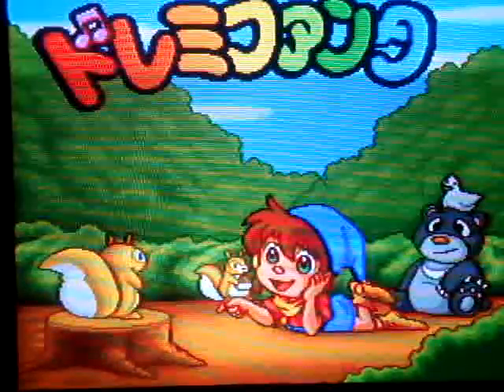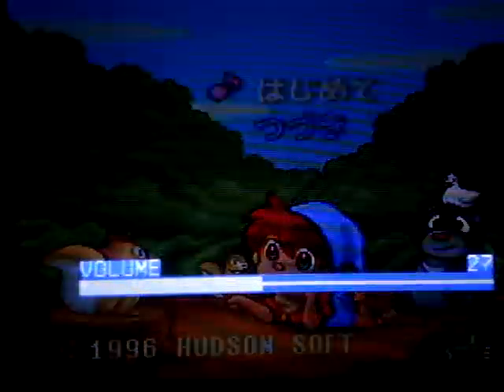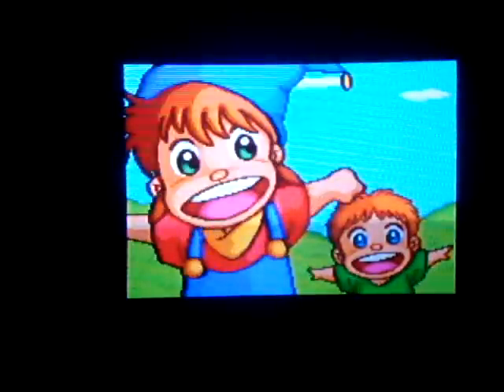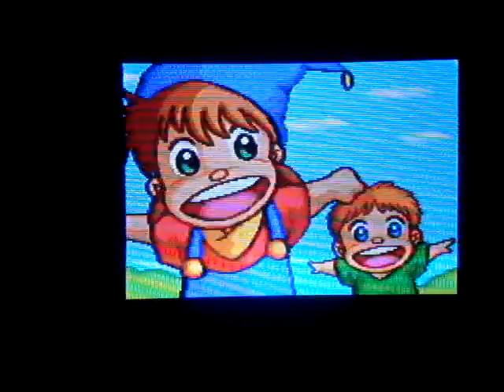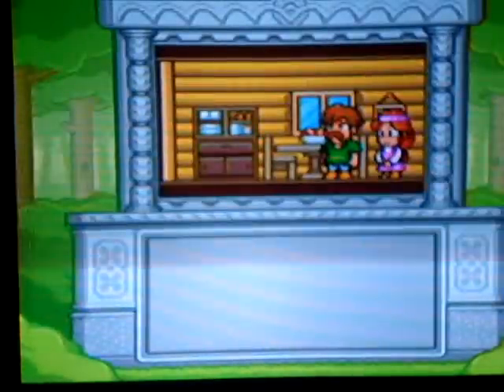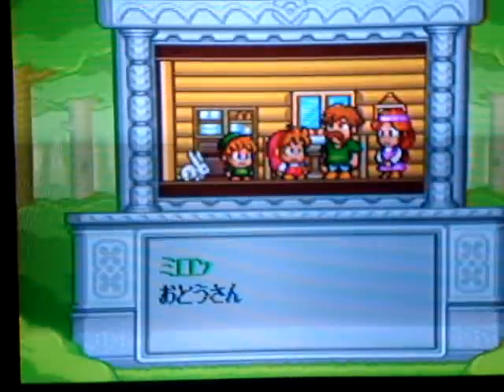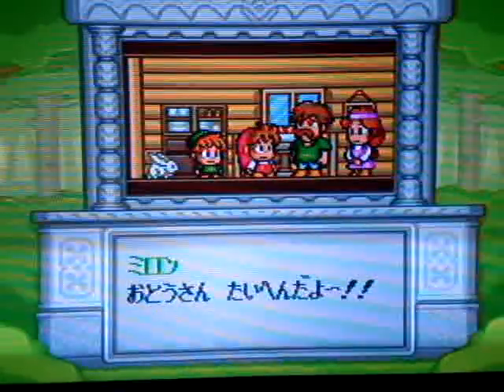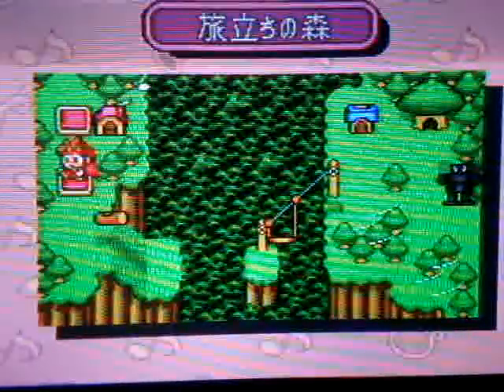10 Minutes of "DoReMi Fantasy" for Super Famicom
"DoReMi Fantasy" on Super Famicom, a very fun platformer, much better than "Milon's Secret Castle". If you get the chance, give it a try.